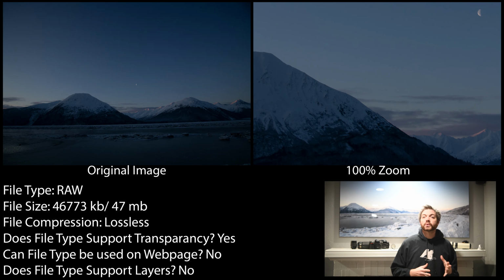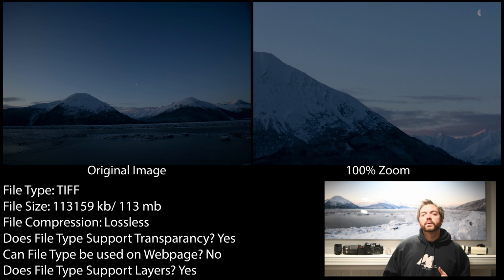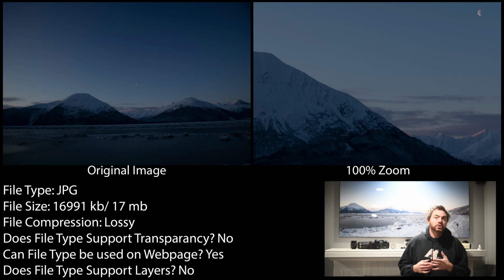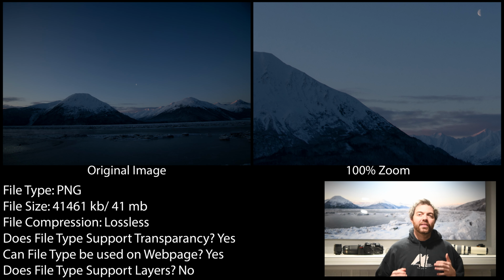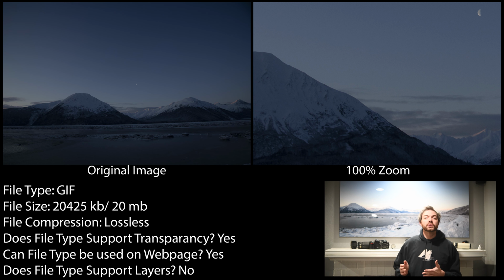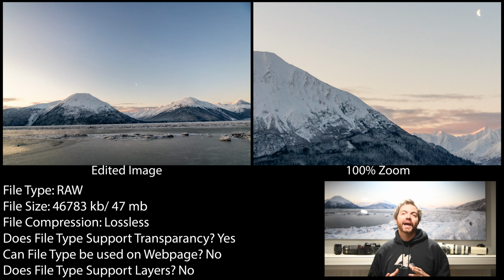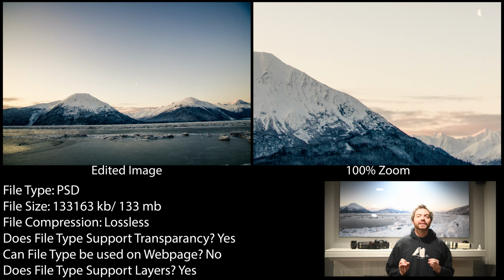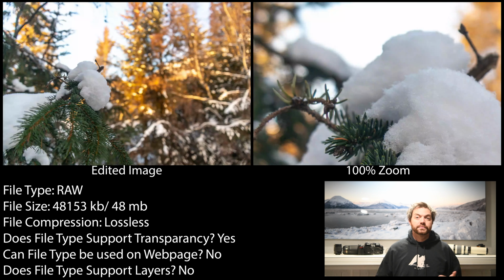File Formats, Megapixels DPI, and PPI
In this video I will discuss File formats, megapixels, dots per inch, and pixels per inch.